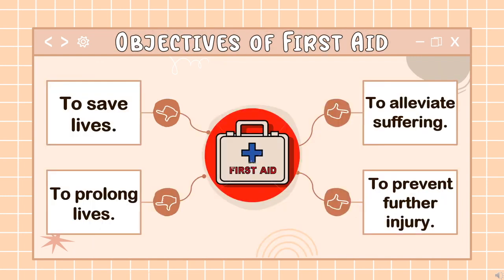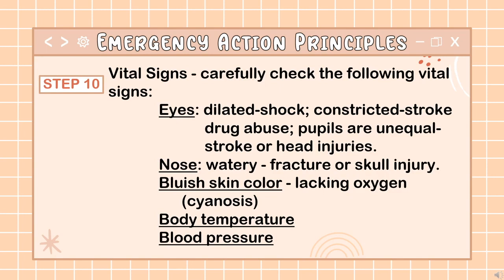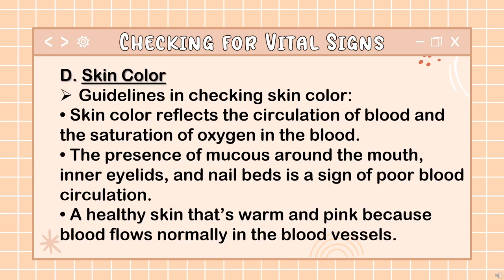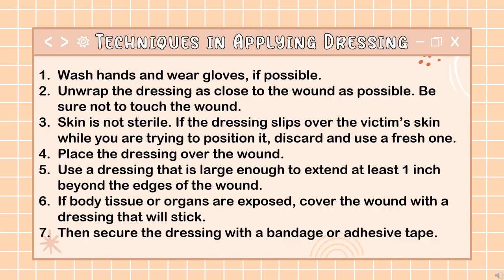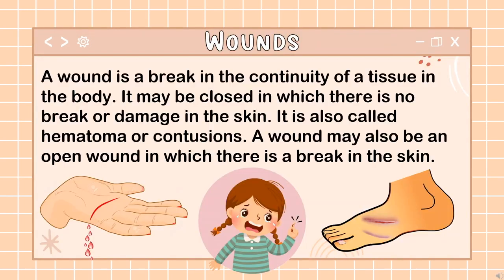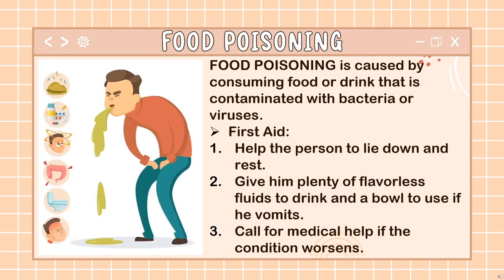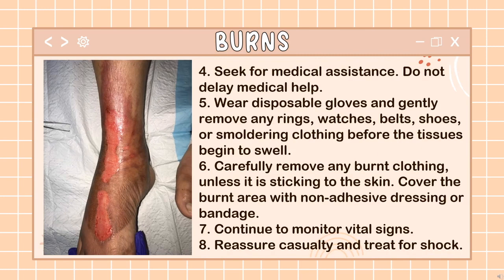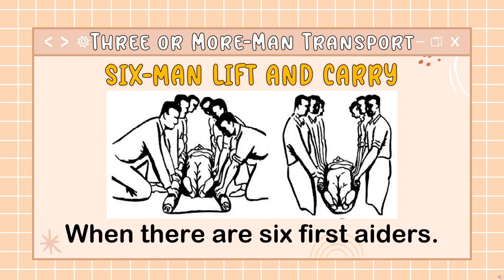Health 9_ Quarter 3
Created by: iMovie
For better quality please  watch in HD